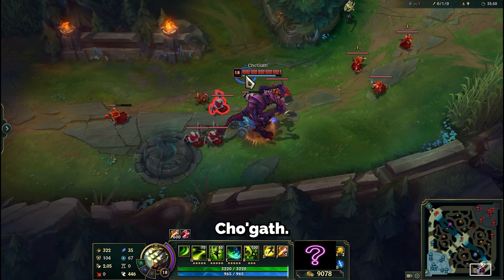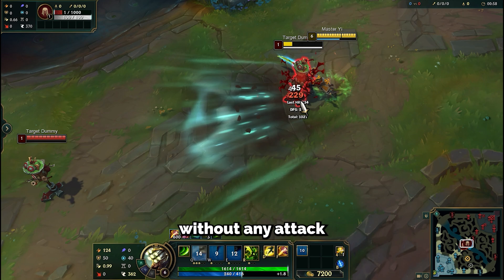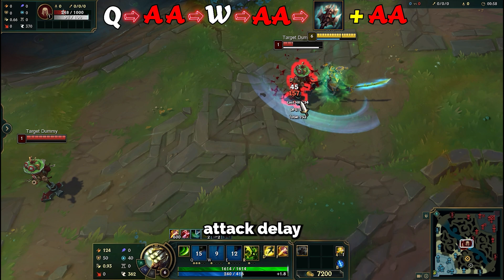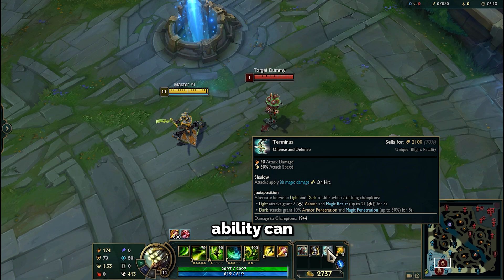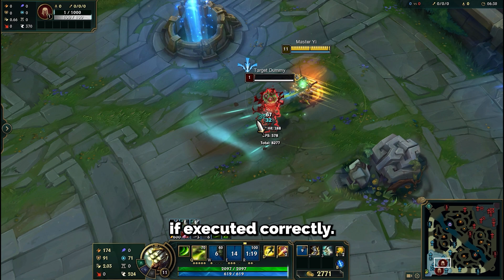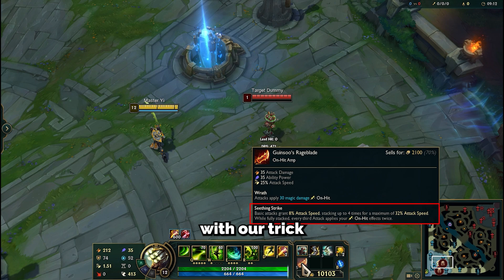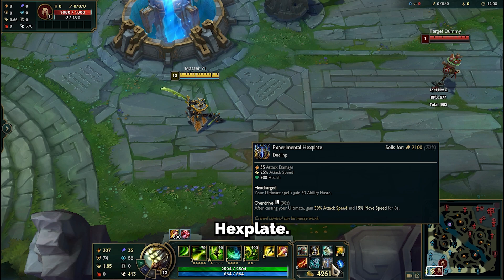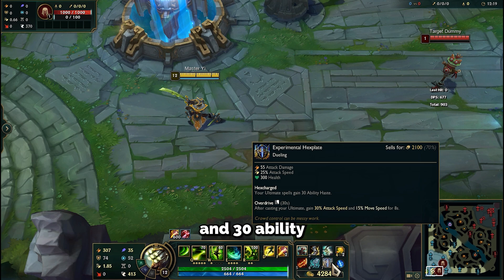Broken Master Yi Build and Trick in League of Legends | Master Yi Pro Guides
Challenger Master Yi Pro guides for Build and Trick, will help you reach Platinum or Higher Rank easy in league of legends season 2024.
In this video we will learn Master Yi broken build for LoL season 14, Step by Step. We’ll also explain why we choose these specific items over others.

1. Start with Q: Position yourself behind the enemy to land three auto attacks without any delay while following the enemy when they run.
2. Follow with an auto attack: Use your W to reset the auto attack delay, and finally activate Hydra to reset the auto attack once more.
3. Use Titanic Hydra early: This will provide you with tankiness, and combined with our trick and attack speed boots, you’ll deal significant damage.
4. Add 'Terminus' to your build: Its passive ability can be stacked in just one second with our trick, providing you with 21 armor and magic resist at level 11 for example, plus 30% armor penetration. This combination results in very high damage, high defense, and high HP. If executed correctly, this strategy could help you reach Platinum rank easily.

5. Add Rageblade to your build: It also works with our trick, allowing you to stack its passive in seconds for insane attack speed.
6. Add Experimental Hexplate to your build: The best item for Master Yi in my opinion. It provides damage, attack speed, additional tanky HP, and 30 ability haste for your Ultimate. Plus, it has an incredible passive that ensures no one can escape from you.
7. Consider your opponents: If you’re facing multiple tanks or a fed tank, consider purchasing Blade of the Ruined King first. Otherwise, go for Hexplate and then Blade of the Ruined King.